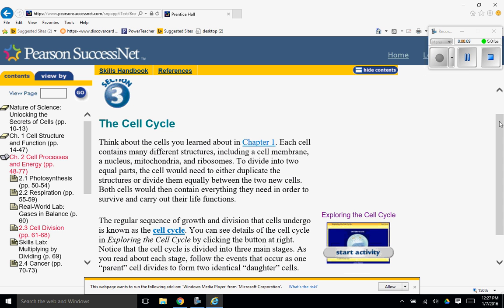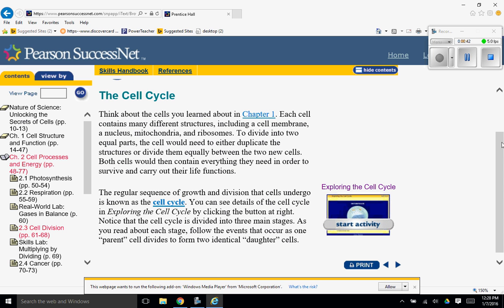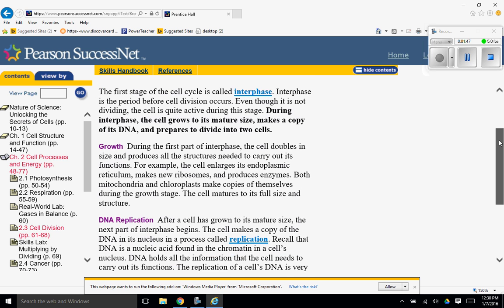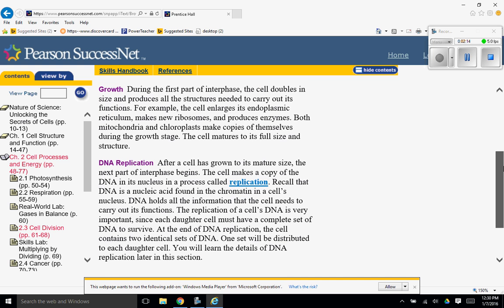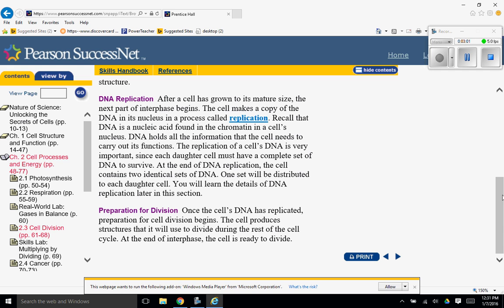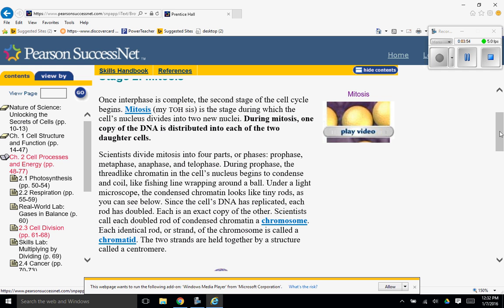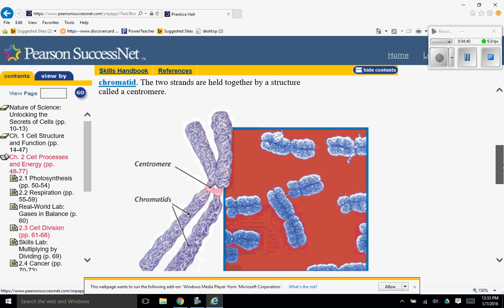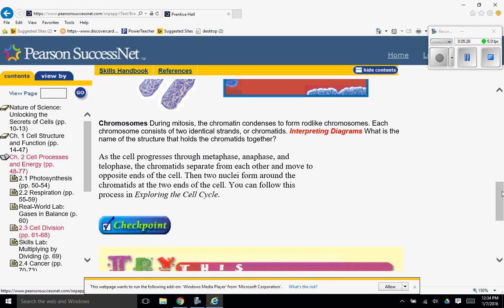Cell cycle video 2